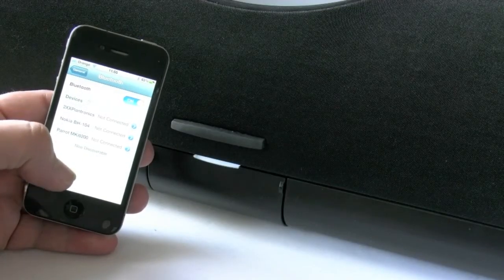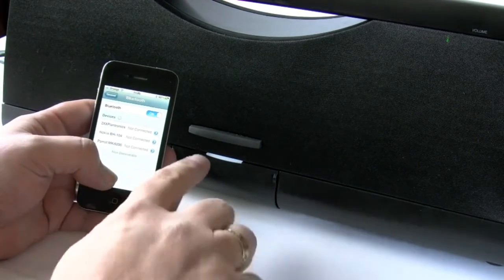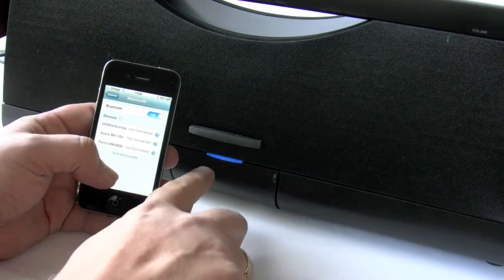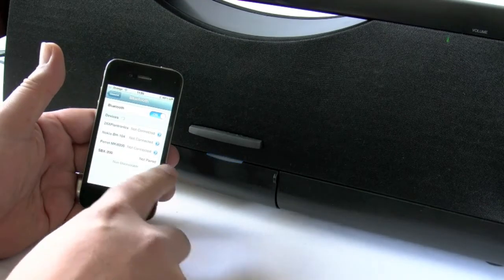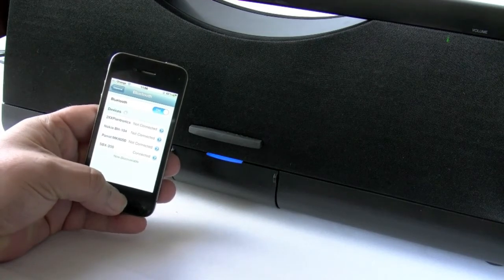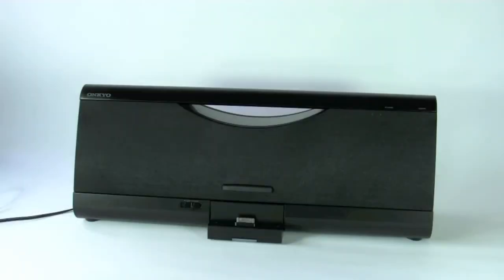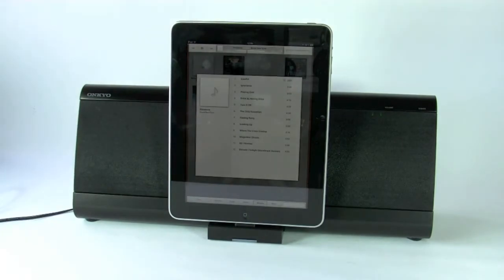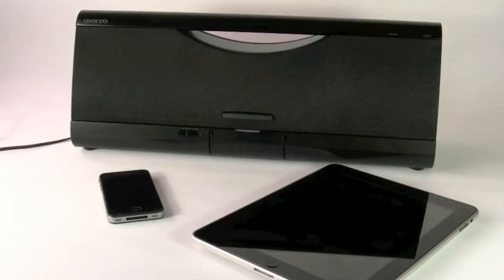Onkyo SBX-200 iOnly Bluetooth (iOnly Bass)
Présentation de l'enceinte iPod/iPad/iPhone Onkyo SBX-200 iOnly Bluetooth / iOnly Bass (SBX-200).
Vous pouvez retrouver tous les produits Onkyo en magasin ou sur notre site internet